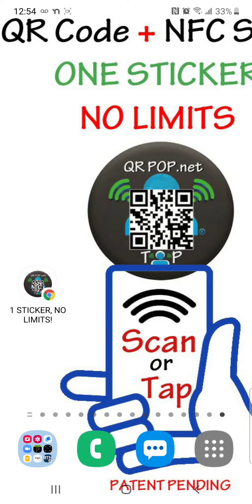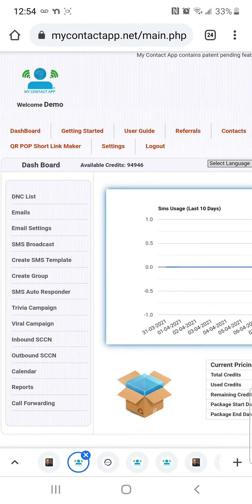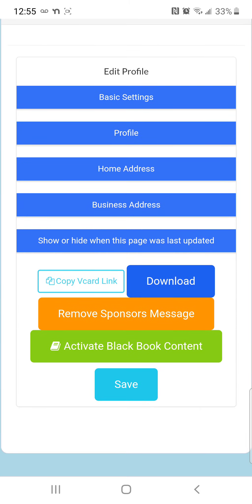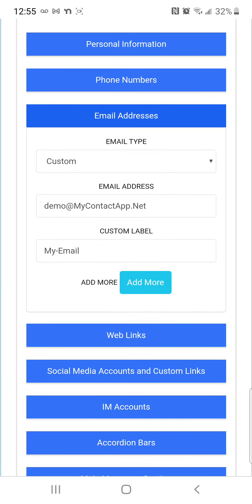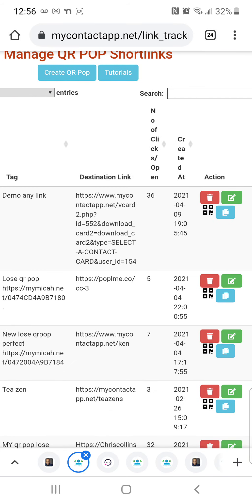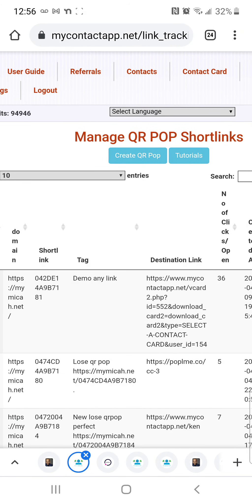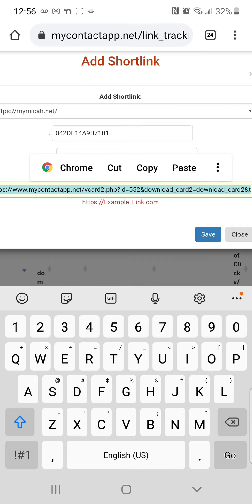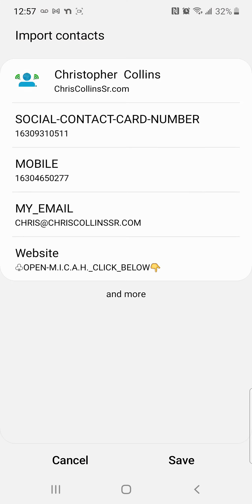Use NFC OR QR CODES to instantly share a vcf contact card with a scan or tap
allows you to create and share the world most customizable content for your contact card.

Use QRPOP.NET to share your vcard file link via qr code or nfc tap.

you can also print or share your qr code online.

If you want to share your contact card this is a great video for you.